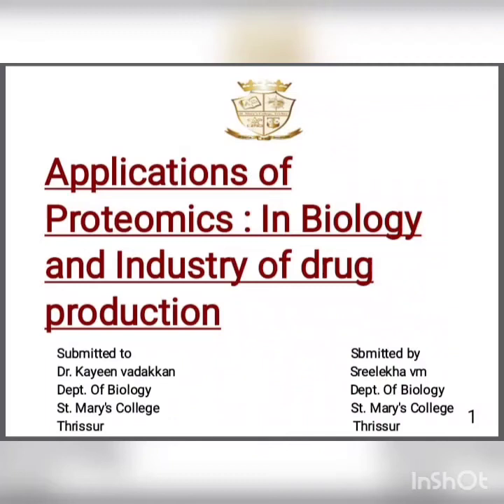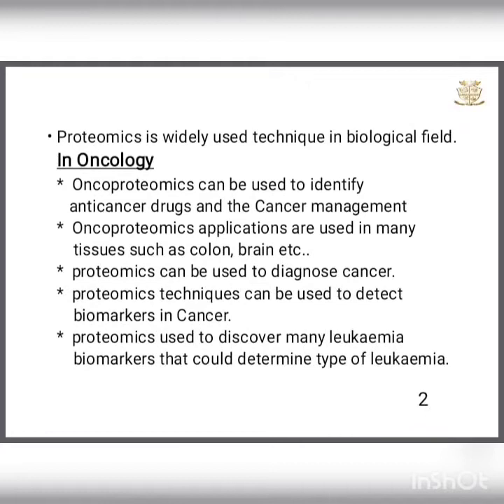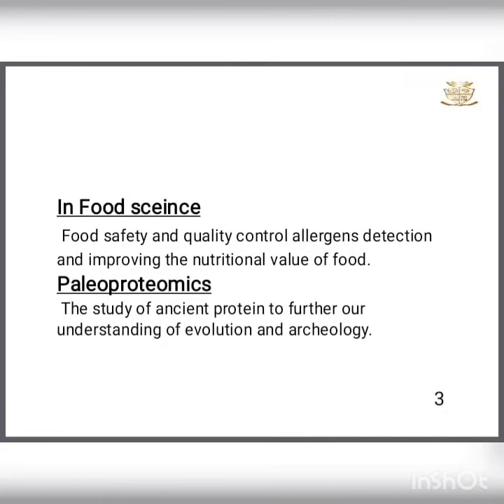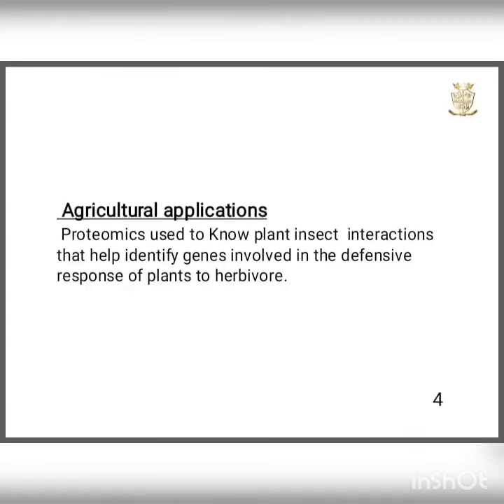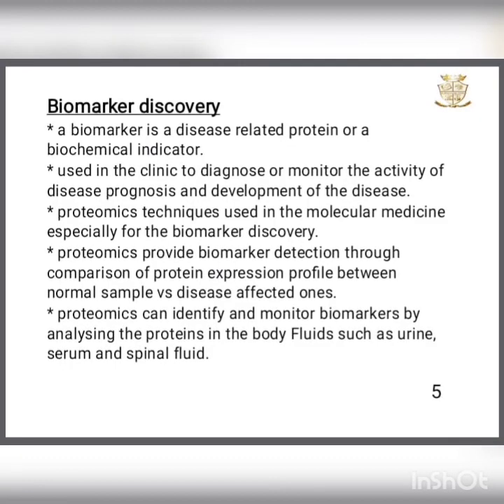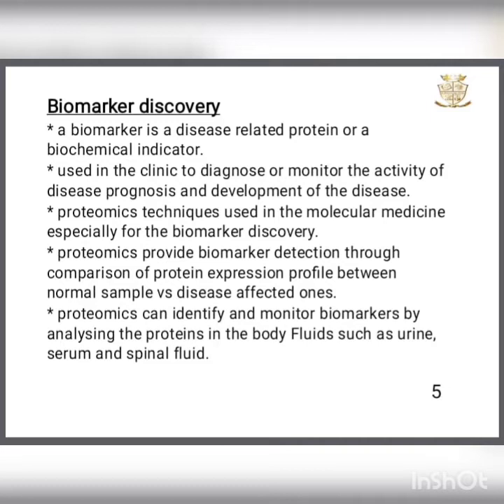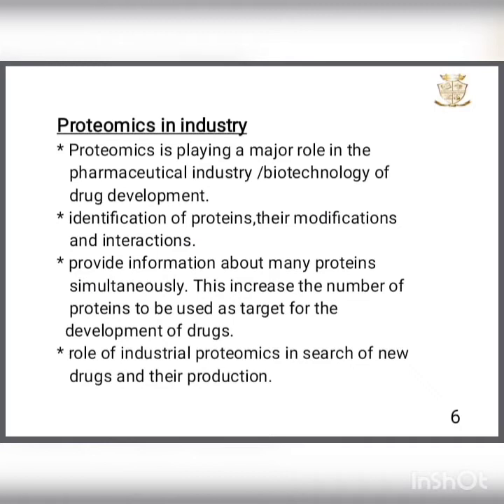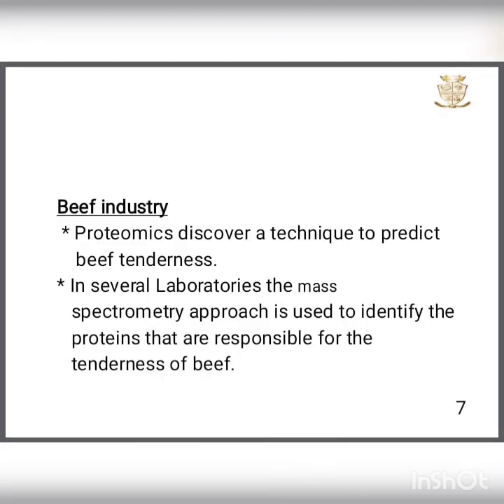Application of proteomics: In biology and industry of drug production